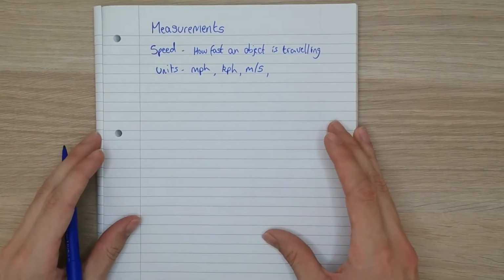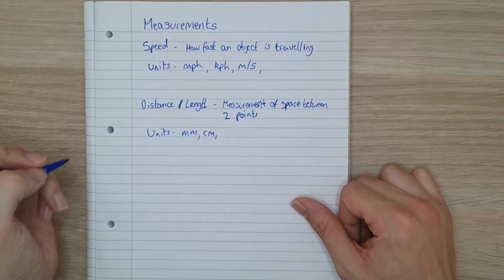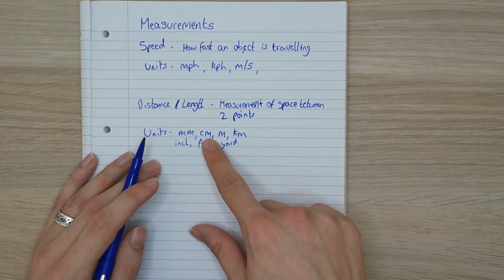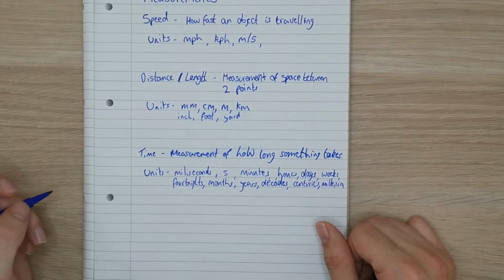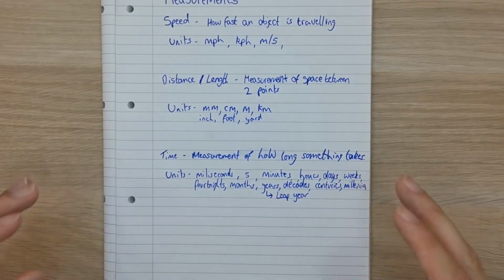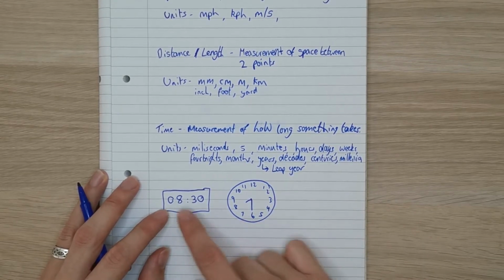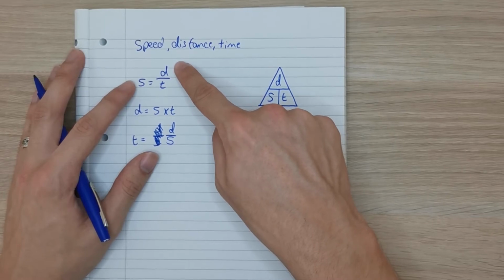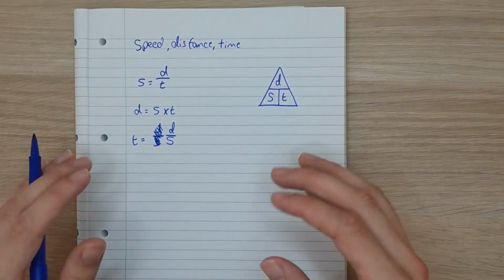Measurements and Money - Full Guide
A guide through Speed, Distance, Time, Weight, Length, Volume and Money